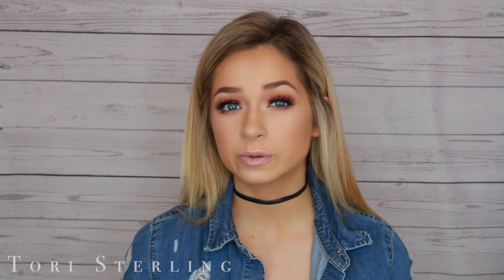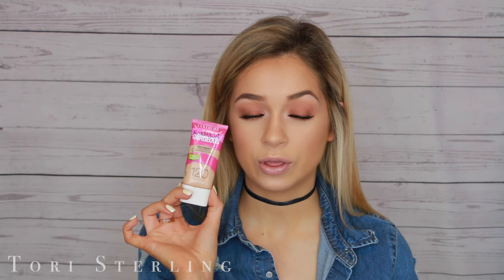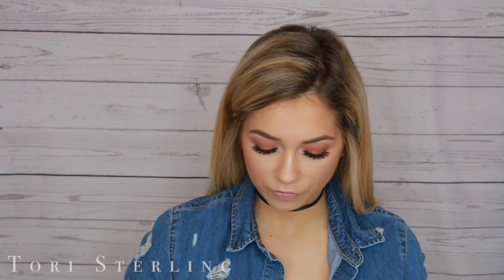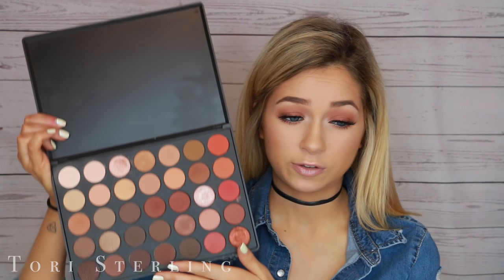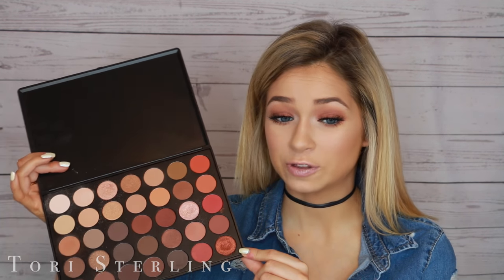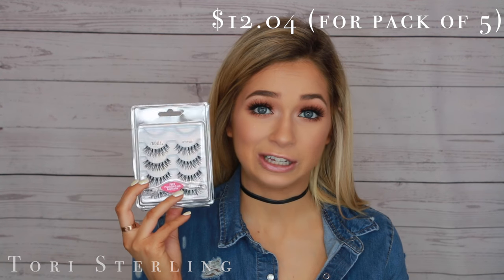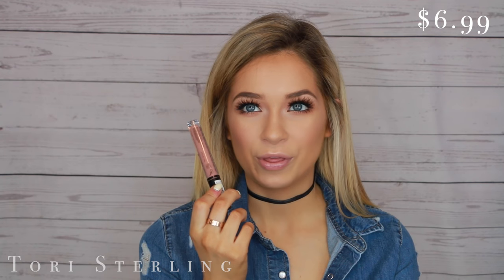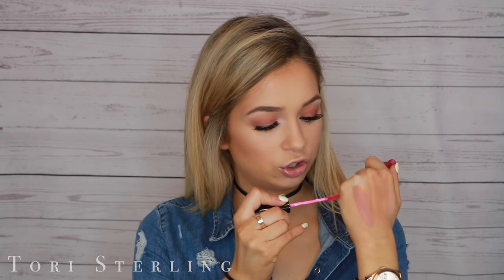Makeup Starter Kit for Beginners | Under $100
A makeup starter kit for beginners, that's under $100!!! This makeup starter kit is what you need to start recreating my makeup looks and makeup tutorials all awhile building your makeup collection for an affordable price with good products! I remember when I first starting collecting makeup and wanting to grow my makeup collection with a good starter makeup kit, I had no idea where to start. All these girls were using expensive high end makeup and I could not afford to recreate their makeup tutorials. I went to Ulta, CVS, Target, any drugstore I could and found affordable makeup dupes with makeup from the drugstore. It worked really well and my looks turned out amazing - and were cost effective. Foundation for beginners is the Covergirl Ready Set Gorgeous foundation. Concealer for beginners in your starting makeup kit has to be the L.A. girl pro concealer. Powder for beginners, keep it simple and go with the Rimmel Stay Matte Pressed Powder. Bronzer for beginners, you have to give it up to NYC Sunny Bronzer. Blush for beginners is the NYX Baked Blushes. Highlighter for beginners can be scary but don't let it scare you away from that glow! Wet n Wild Megaglow Highlighters are some of the best the drugstore and the makeup world has to offer. This ELF Eyebrow kit is really some of the best eyebrow products I've used in a long time. Eyeshadow for beginners, where to begin! Morphe has the best eyeshadows, I love the morphe 35O because those are my colors. NYX Liquid Liner is the perfect liquid eyeliner for beginners. Mascara for beginners is the perfect way to make your eyes look bigger. I am a big fan of the L'oreal Voluminous Mascara. Liquid lipsticks are the craze right now and my favorite liquid lipstick for beginners is the NYX Lingerie line. Lip gloss for beginners is the best dupe ever for the Anastasia Beverly Hills lip glosses. NYX Mega Shine Lip gloss is the best and most pigmented lipgloss.
Xoxo, as always,
Tori Sterling

Xoxo, Tori